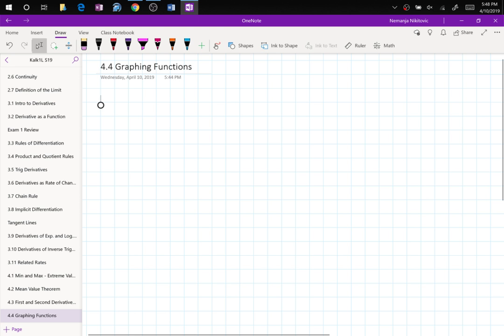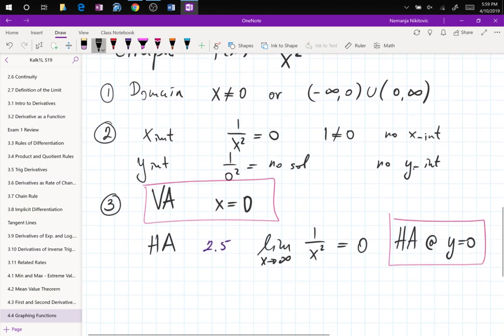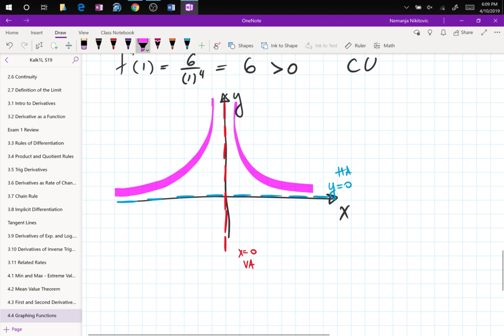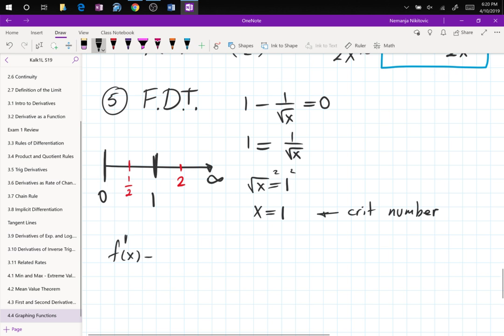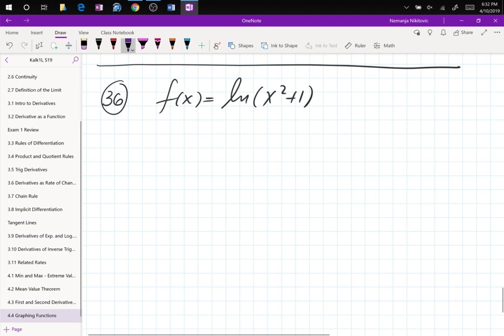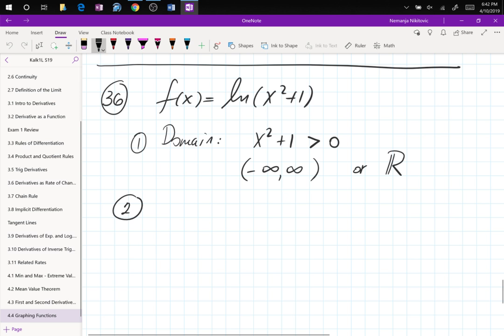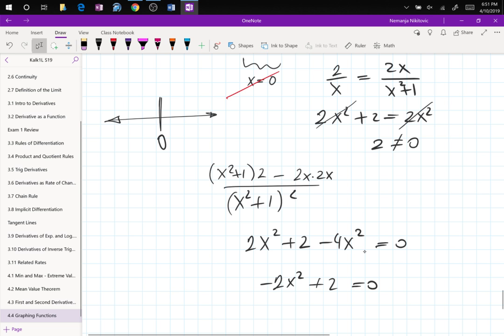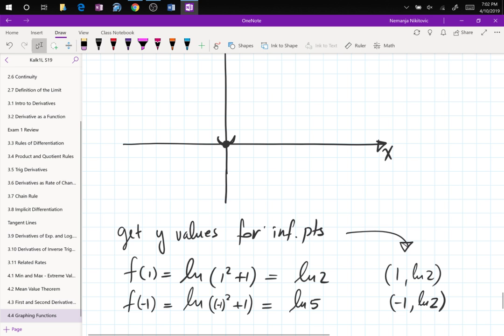Nemanja Nikitovic Live Stream (Calculus1L 4.4 Graphing Functions)